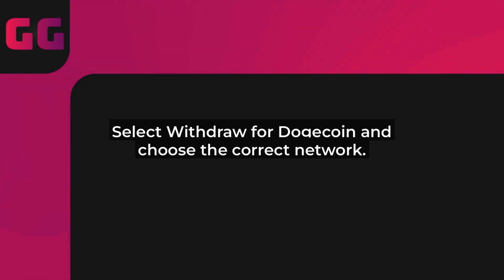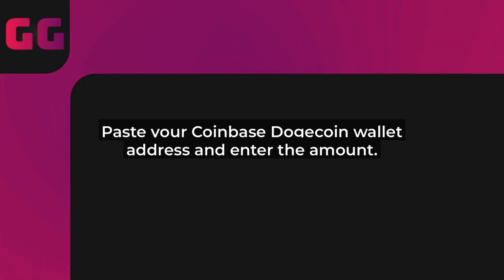How To Withdraw Dogecoin From Kucoin To Coinbase 2025